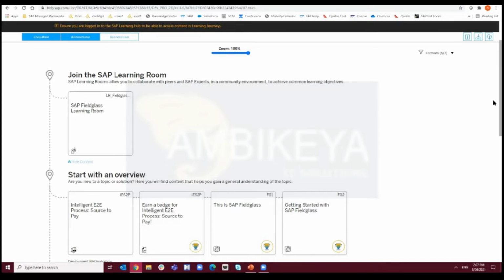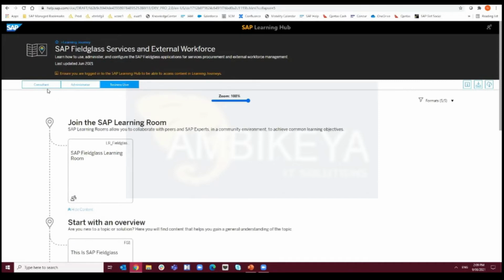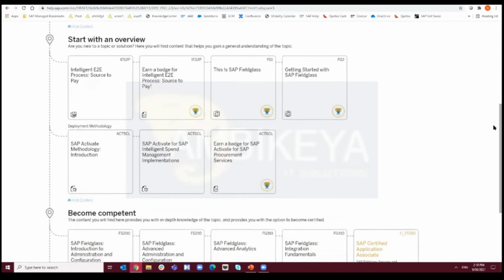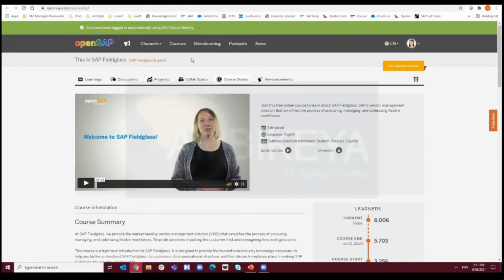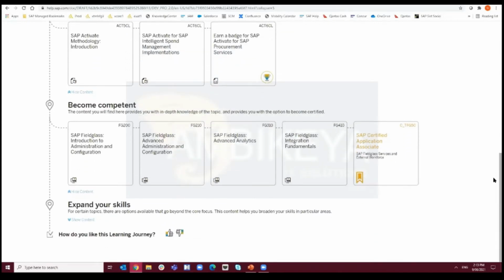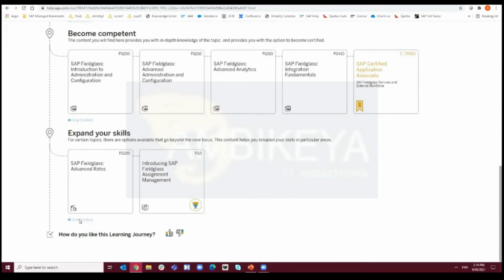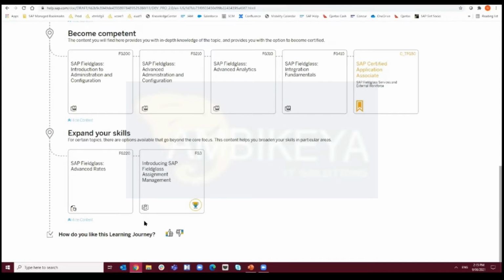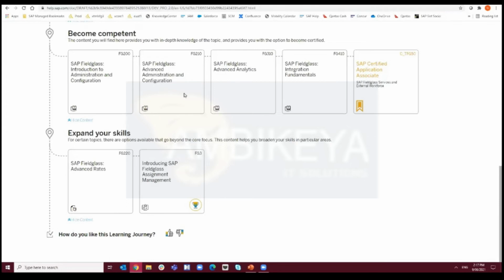SAP Fieldglass Session || Ambikeya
SAP Fieldglass Session:-

What is ERP(Enterprise Resource Planning)?
Why does the SAP used for?
What is NetWeaver? what is the advantage of using NetWeaver?
What are Metadata, Master data, and Transaction data?
Differentiate between OLAP and Data Mining.
What are pooled tables in SAP?
What is BEx in SAP?
What is AWB? What are the functions of AWB?
Differentiate Salesforce and SAP.
What is SAP PI/PO(Process Integration/Process Orchestration)?
Define LUW(Logical Unit of Work).
What are variables in SAP?
What are the two types of services used for dealing with communication in SAP?
Explain the standard stages of the SAP Payment Run?
What is BDC(Batch Data Communication)? How many methods of BDC are present?
Differentiate between Open SQL and Native SQL?
Explain the significance of ODS(Operational Data Store) in BIW(Business Warehouse Information).